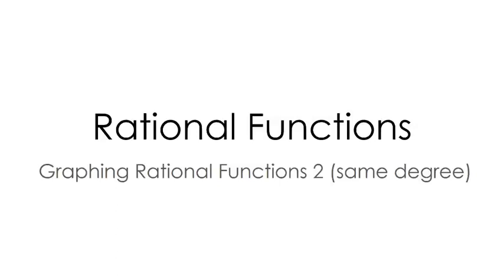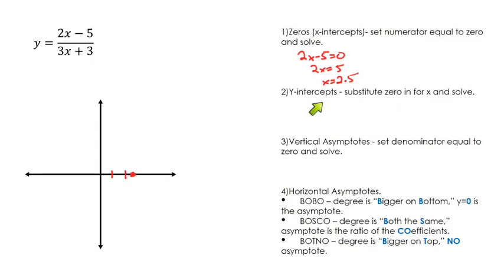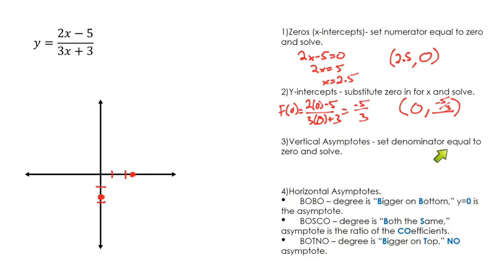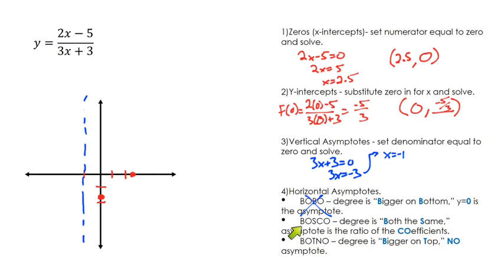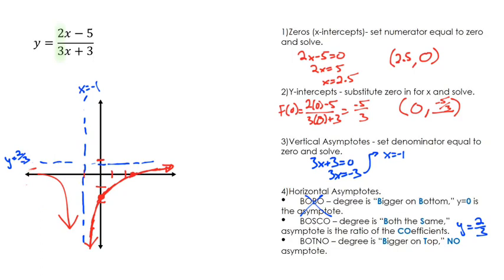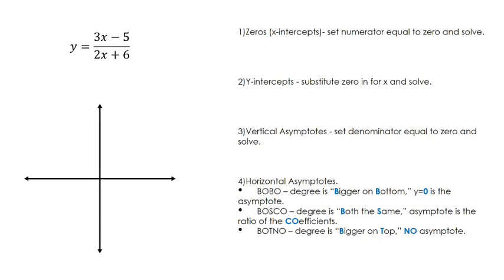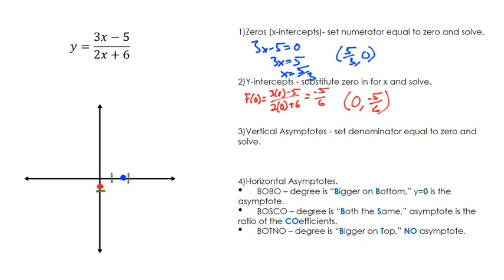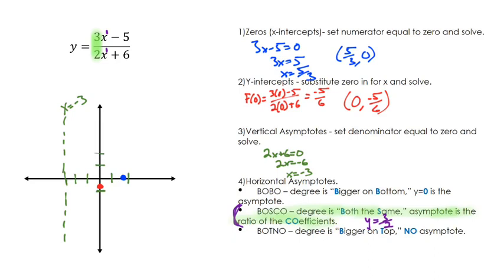Graphing Rational Functions (Same Degree 2)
In this video, we investigate how to graph rational functions where the numerator has the same degree as the denominator.